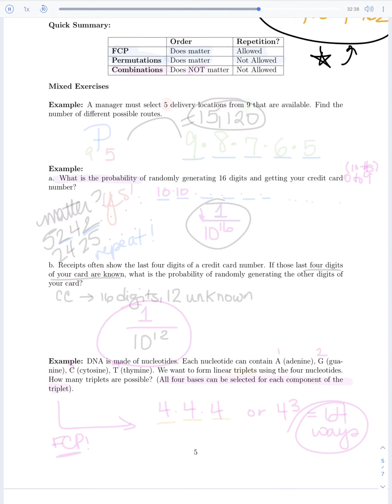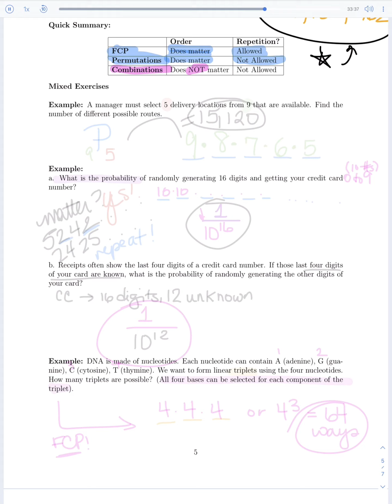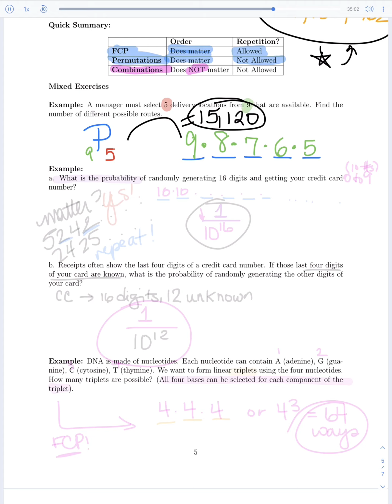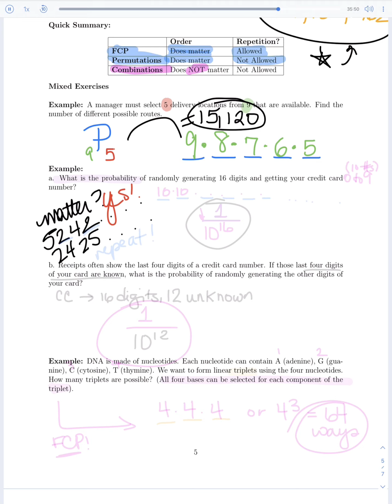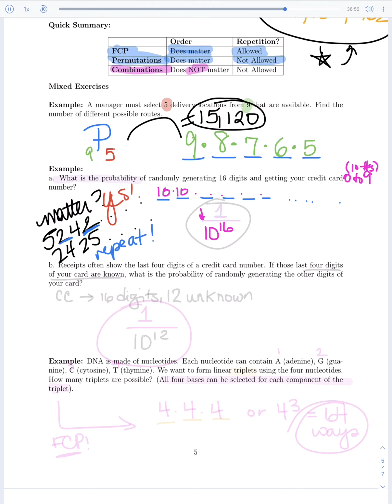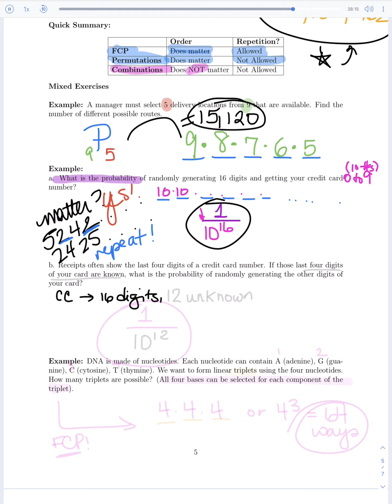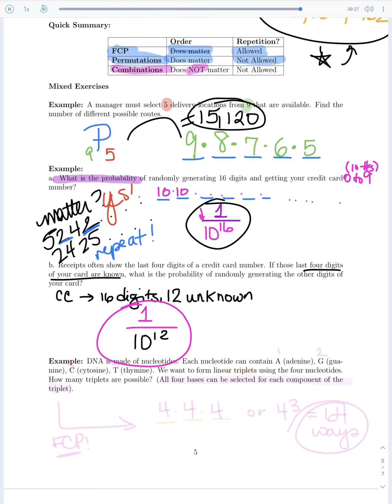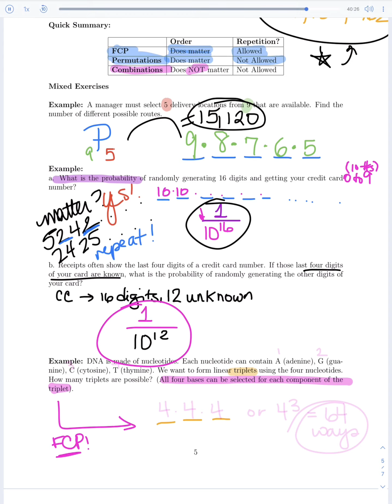STA 2023 Chapter 4 Section 5 Part 5